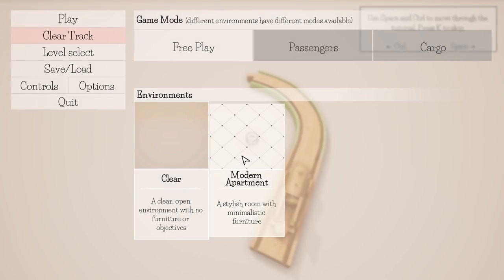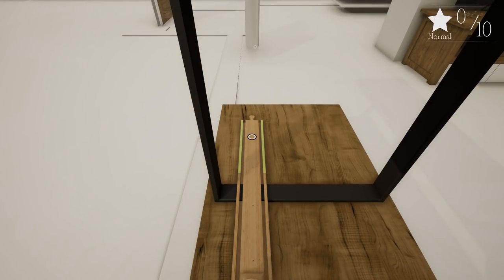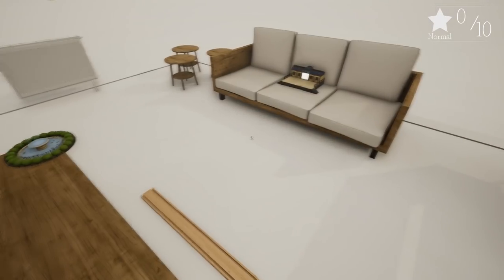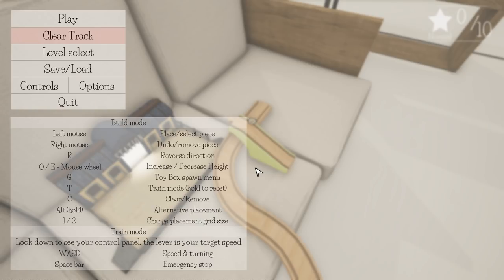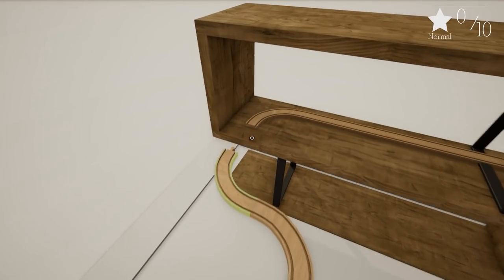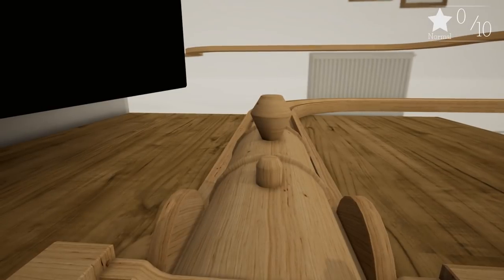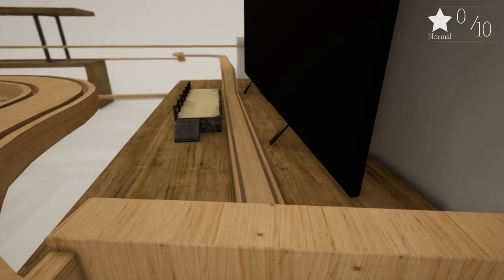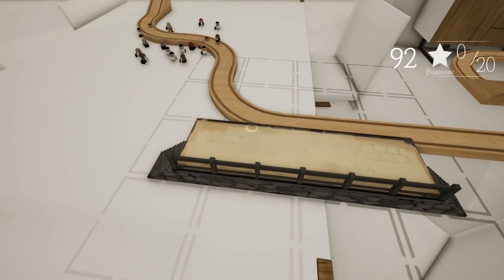BUILDING A WOODEN TOY TRAIN TRACK!! TOY PASSENGERS! | Tracks The Train Set Game Gameplay & Review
BUILDING A WOODEN TOY TRAIN!! TOY PASSENGERS! Tracks The Train Set Game Gameplay & Review

Welcome to Tracks - The Train Set Game , Gameplay and Review video! In this episode, I jump straight into some Tracks gameplay to check it out ASAP! Tracks is a train set game where you actually build wooden train sets and control the train on the tracks around the house or area! In Tracks - The Train Set Game Gameplay, you can actually pick up passengers and get them to the destinations!

I hope you all enjoy this gameplay of Tracks - The Train Set Game!

Welcome to my  &  gaming channel! If You're new to this channel and looking for fun,  and  content without harsh language, then you've made it to the right channel! Make sure to drop a sub to stay up-to-date with all future  and  content to come from my channel!

Tracks - The Train Set Game Steam Gameplay description:

Track Building

Build the train sets of your hood dreams with an easy-to-use editor. Just indicate where you want to build and Tracks does all the hard work for you in Tracks - The Train Set Game Gameplay, effortlessly mapping out turns, junctions and crossings under your command in Tracks - The Train Set Game Gameplay.

Add houses and trees to create your own little villages
Place unique track shapes and configurations beyond what you would normally find in a physical train sets in Tracks - The Train Set Game Gameplay
Physics objects to play with
Play in free-mode to build at your leisure without any set objectives
Ride the rails in Tracks - The Train Set Game Gameplay

Once you’ve created your rail network, you can ride along from inside your train, in first person. You’ll have full control of your vehicle in this view and will be able to adjust the train’s speed and direction. Your train’s weight and momentum are simulated, challenging you to maintain a steady but efficient speed while transporting passengers in Tracks - The Train Set Game Gameplay.
Objectives

Build your own train sets at will, or enjoy the set game modes with objectives for you to complete in Tracks - The Train Set Game Gameplay. For instance in Tracks - The Train Set Game Gameplay, Tracks challenges you to design a rail system that accommodates passengers’ commuting needs. Build the most efficient rail network to complete objectives in the fastest time possible in Tracks - The Train Set Game Gameplay.
Environments

Varied environments await, acting as playgrounds in Tracks: The Train Set Game in Tracks - The Train Set Game Gameplay. Go off the rails, ride along the furniture. Each environment contains unique features for you to experiment with and incorporate into your track designs in Tracks - The Train Set Game Gameplay.

We are currently researching Steam Workshop support so players can share their tracks with other players online. We will update this section once we have a good idea of the functionality available after a few tests in Tracks - The Train Set Game Gameplay!

Tracks - The Train Set Game Gameplay
Tracks - The Train Set Game Review
Tracks - The Train Set Game Highlights

Tracks: The Train Set Game is everything the  in you has ever wanted. There are plenty of train games out there, but  in Tracks - The Train Set Game Gameplay this is the only nostalgia-filled train simulator you’ll find on Steam in Tracks - The Train Set Game Gameplay.

Tracks - The Train Set Game

And for more from Excalibur Games, check out our IndieDB profile in Tracks - The Train Set Game Gameplay.